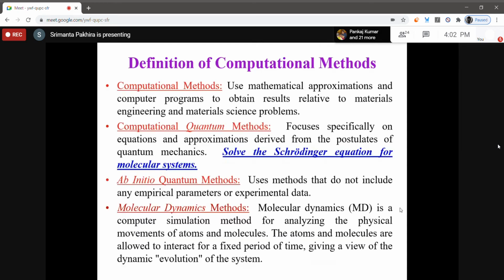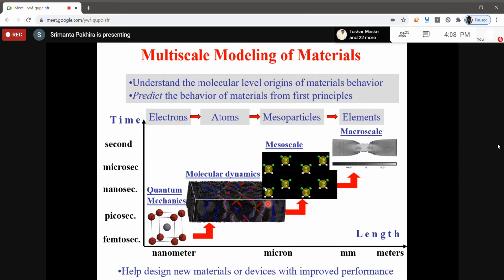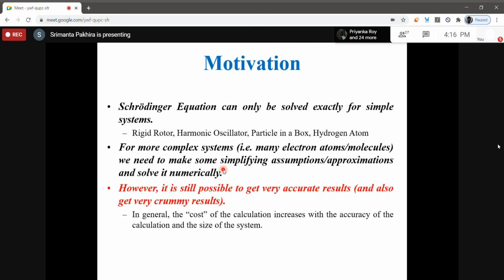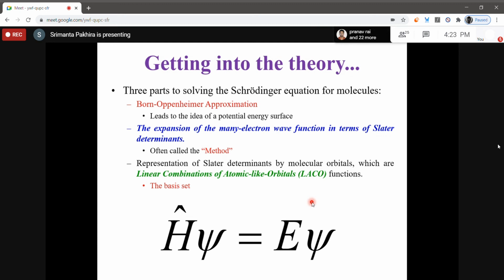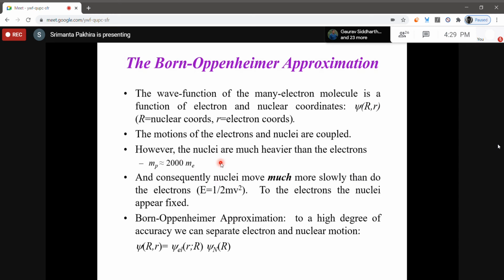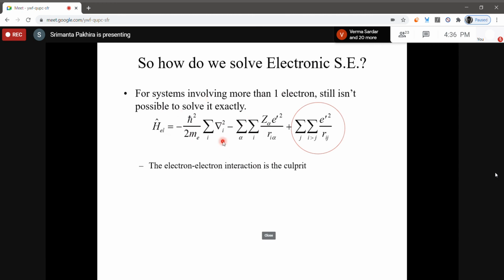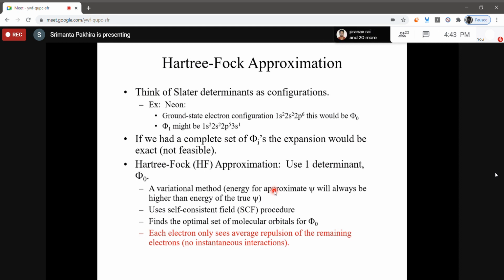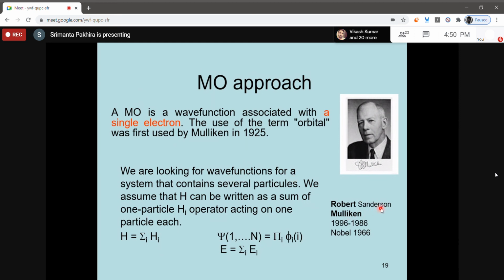Seminar Series - IISER - Introduction to Electronic Structure Theory